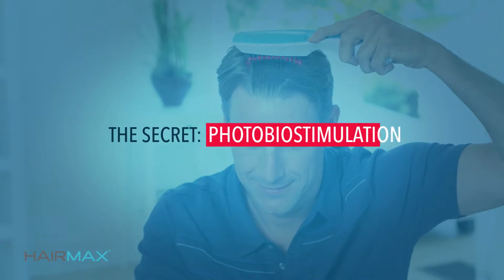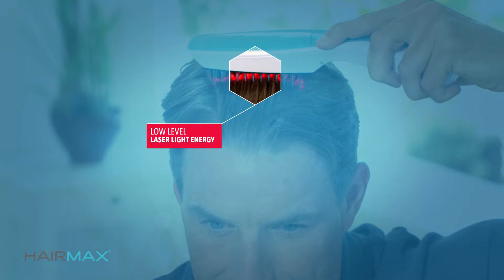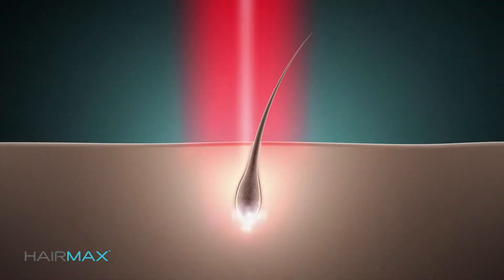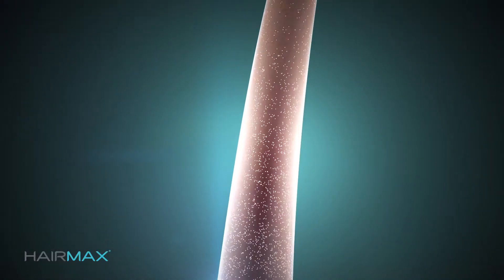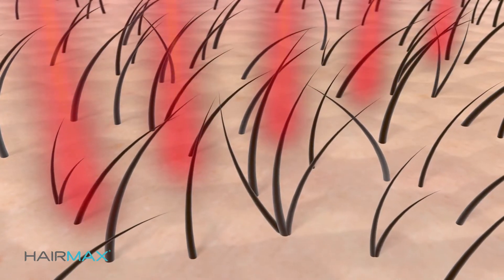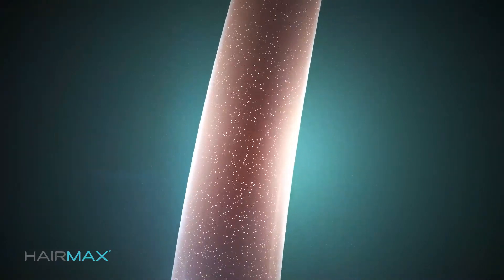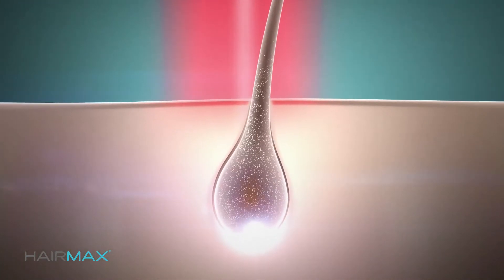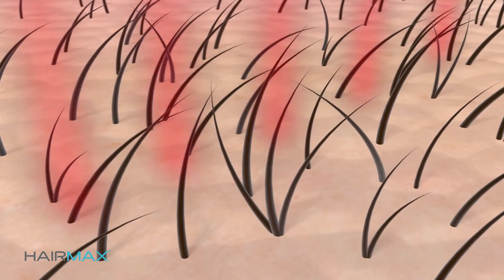HairMax | How Laser Light Treatment Works to Regrow Hair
HairMax have devoted over two decades to the research and development of safe and effective laser hair growth devices. The laser devices deliver nourishing laser light energy to stimulate hair follicles at a cellular level, reverse thinning process, restore your natural growth cycle and help grow fuller, denser, more vibrant hair!

HairMax works through the process of Photo Biostimulation. It uses safe, nourishing low level laser light energy to stimulate the hair follicles at a cellular level. This helps to promote hair growth and extend your hair’s natural growth cycle. Your hair will grow fuller, denser, longer and stronger!

Therapeutic light energy is delivered directly to your hair follicles through the highest quality medical-grade lasers. Patented hair parting teeth (exclusive to HairMax) part your hair to ensure that the light energy reaches your scalp.

Independent clinical studies participants experienced significant new hair growth with a 93% success rate and 129 additional new hairs per In. Sq.

GROW BEAUTIFUL HEALTHY HAIR FOR LIFE
☎️ 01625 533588 our friendly customer service team